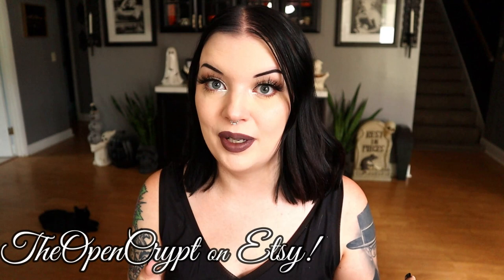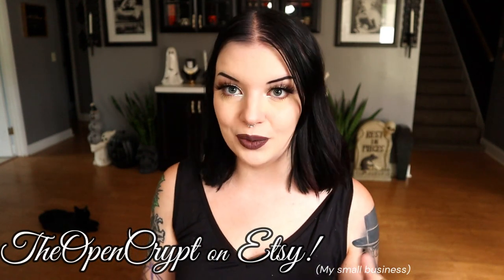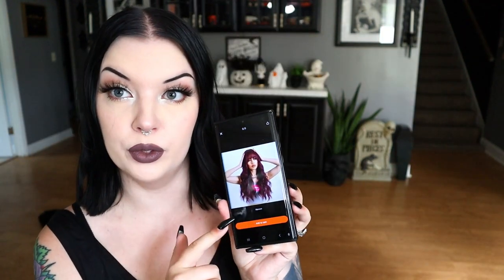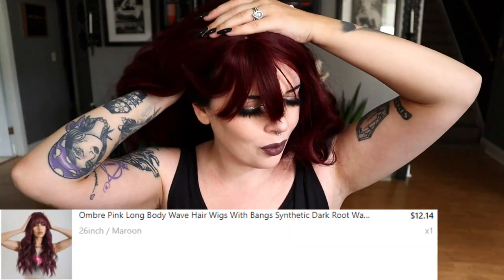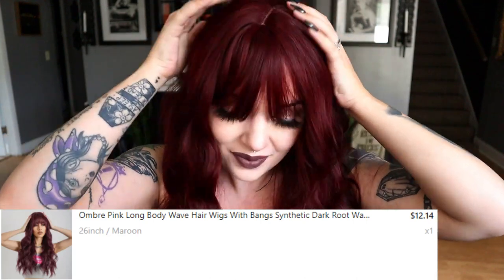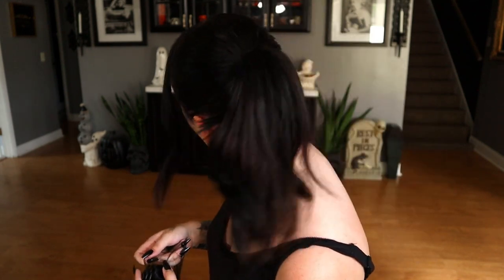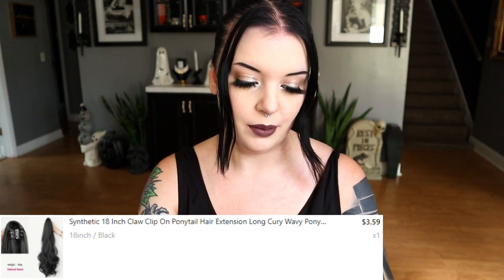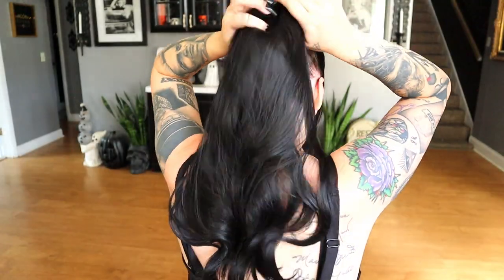Trying Affordable TEMU Wigs - Are They Worth Picking Up?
🌙 My small business!

🤍 Depop closet: @BridgetteTurco